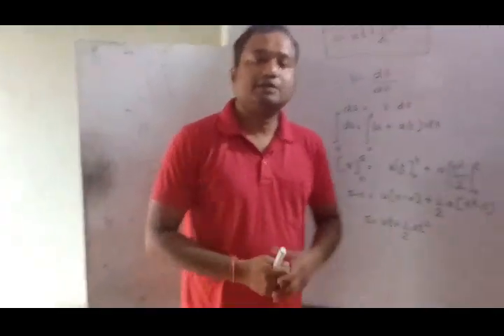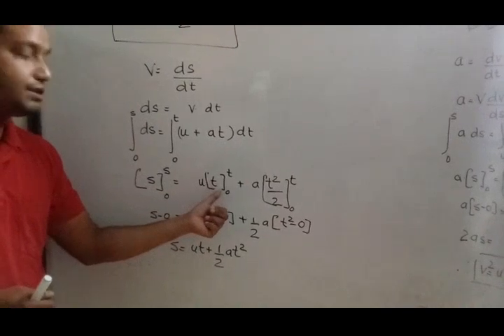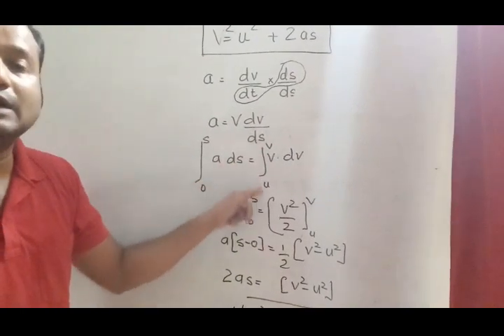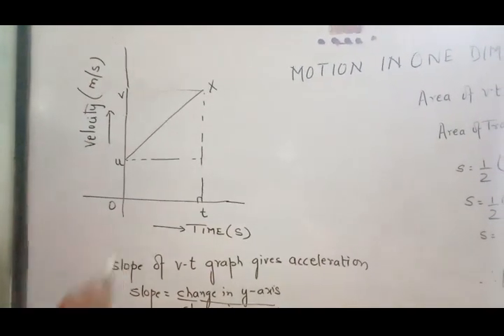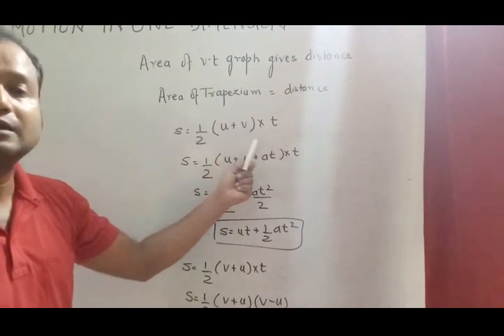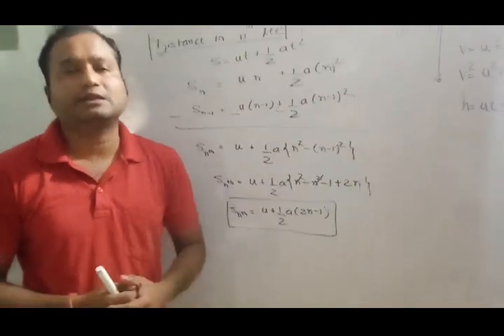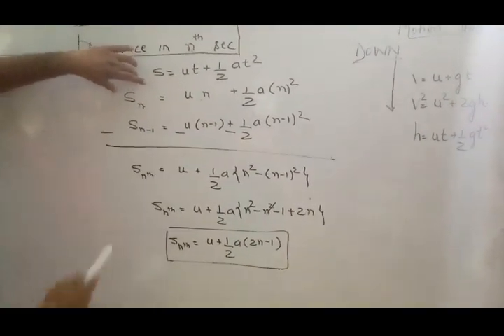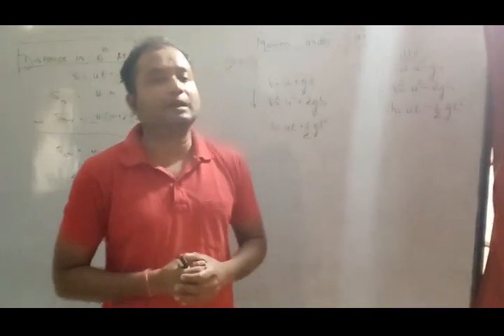MOTION IN ONE DIMENSION | PART-2 | DERIVATIONS | CLASS-11th | by DATTA SIR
This video is theory of topic MOTION IN ONE DIMENSION.